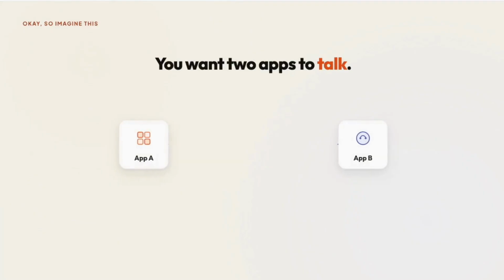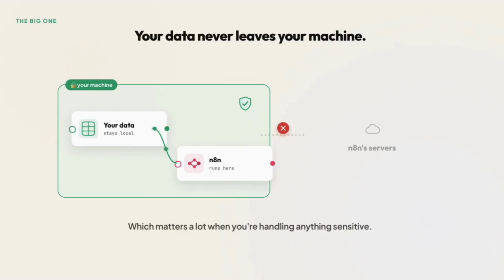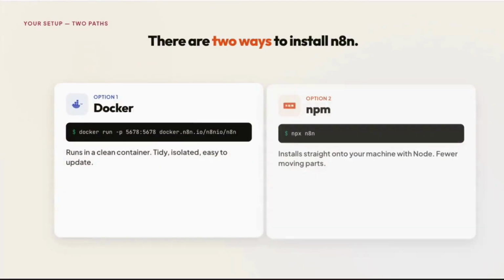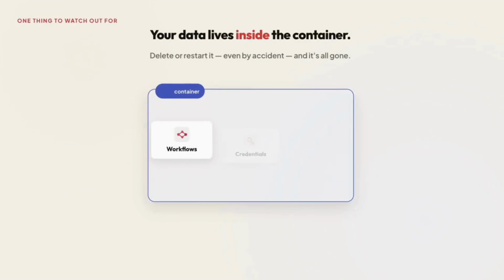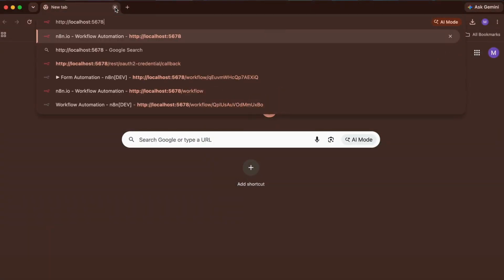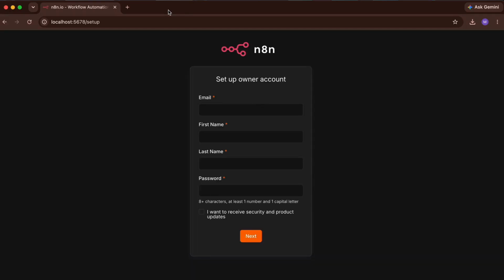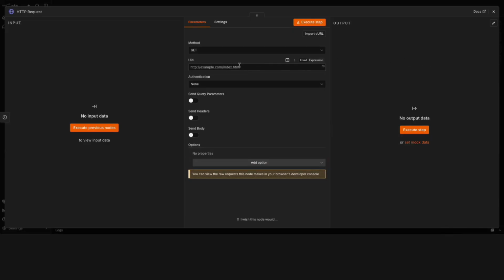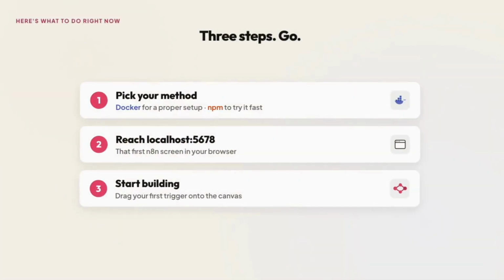How to Install n8n and Build Your FIRST Workflow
Looking for a free way to automate tasks without hitting monthly limits? In this video, I'll show you how to install n8n locally for free and build your first workflow from scratch. Whether you're moving from Zapier, exploring workflow automation, or setting up a self-hosted automation platform for the first time, this tutorial covers everything you need to get started.

We'll begin by understanding what n8n is, how it works, and why it has become one of the most popular workflow automation tools for developers, freelancers, businesses, and creators. You'll learn how n8n compares to Zapier and Make, how trigger nodes and action nodes work, how data flows through workflows, and when self-hosting makes sense.

The tutorial covers both major installation methods. You'll learn how to install Docker Desktop, how Docker containers work, why Docker volumes are important, and how to install n8n using Docker. We'll walk through the complete n8n Docker setup process, understand the Docker run command, access n8n on localhost:5678, and create your first n8n account. If you prefer Node.js, you'll also learn how to install Node.js, how to install n8n using npm, how to install n8n locally using Node.js, and how to run n8n directly from your terminal.

Once n8n is running, we'll build a real workflow together so you can understand the core concepts behind workflow automation. You'll learn how to use the Schedule Trigger node, work with the HTTP Request node, connect nodes together, execute workflows, inspect data moving between nodes, and publish workflows so they run automatically in the background.

As a practical example, we'll create a workflow that retrieves live weather data from an API on a schedule. This simple project demonstrates how triggers, actions, and data flow work together and provides a strong foundation for building more advanced automations later.

We'll also discuss cloud-hosted versus self-hosted n8n, the advantages and trade-offs of each approach, when Docker is the better choice, when npm may be the simpler option, and what to consider when you're ready to move from a local installation to a VPS or cloud server such as DigitalOcean.

If you're searching for an n8n tutorial for beginners, an n8n Docker setup guide, an n8n self-hosted tutorial, or want to learn how to install n8n with npm, this video will help you get started quickly. It's also a practical n8n workflow tutorial that teaches the fundamentals you'll use when building more advanced automations in the future.